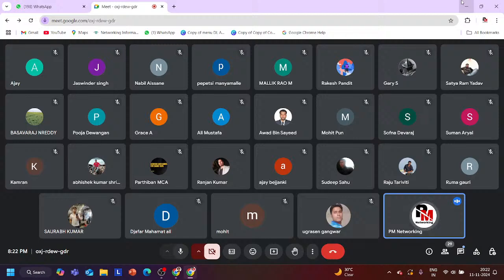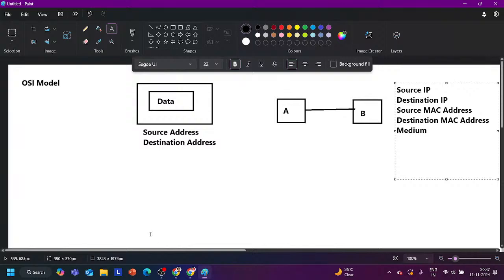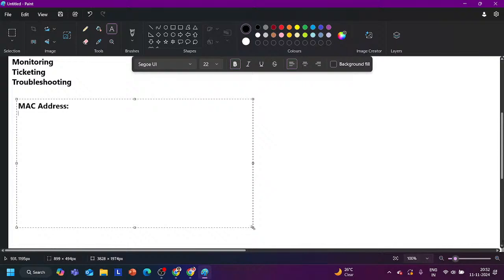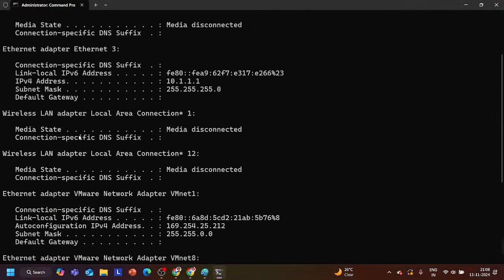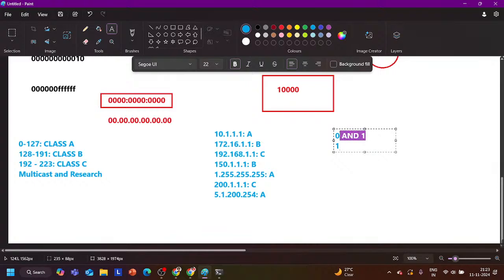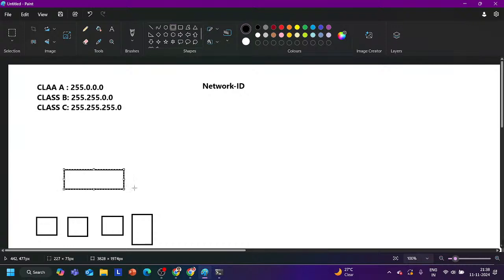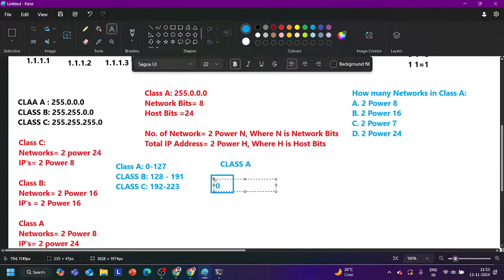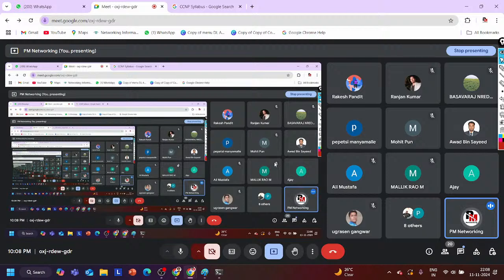New Combo Batch of CCNA and CCNP